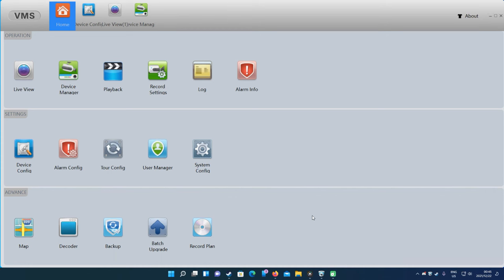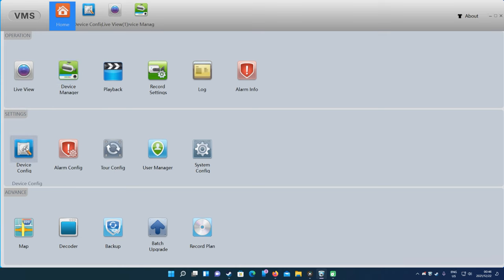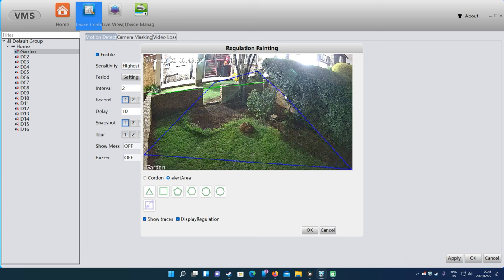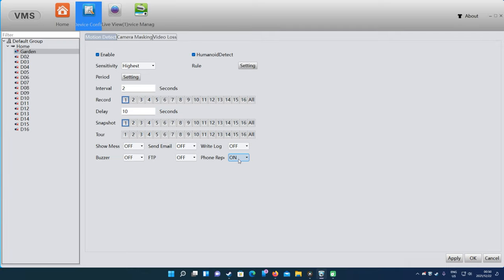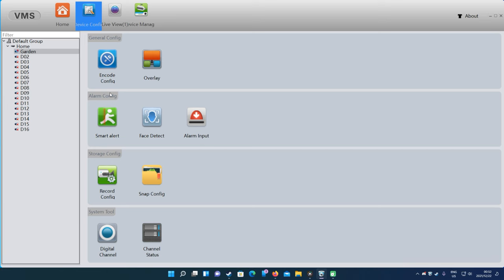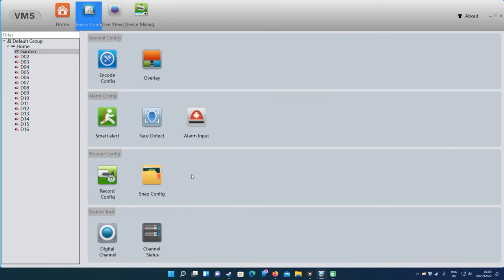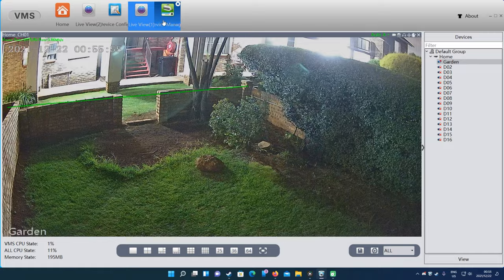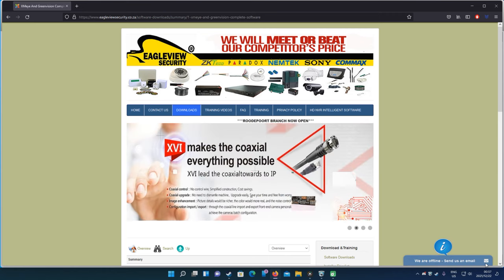Training on Eagleview original XMeye Series VMS software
Demonstration of Eagleview XMeye Control Centre Software.  We are the original importers and distributors of all XMeye Systems. This is one of my first videos and I will be loading much more soon.  I will do my best on working to improve my videos :)